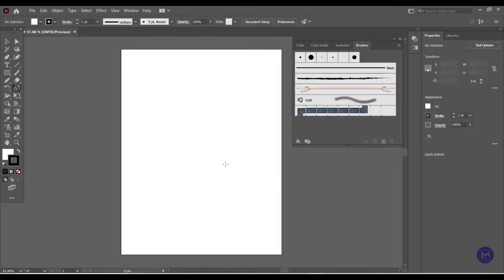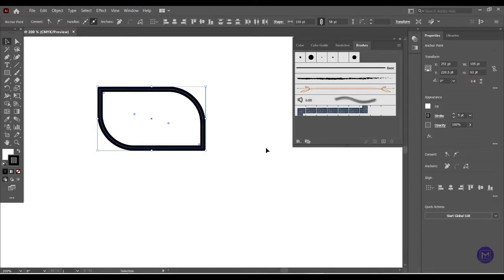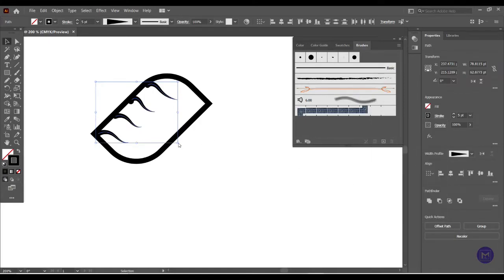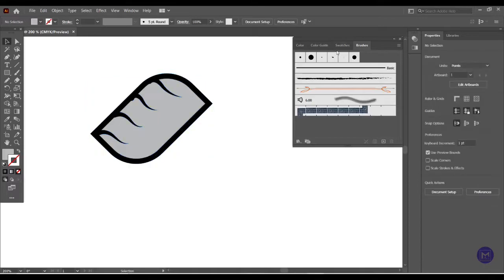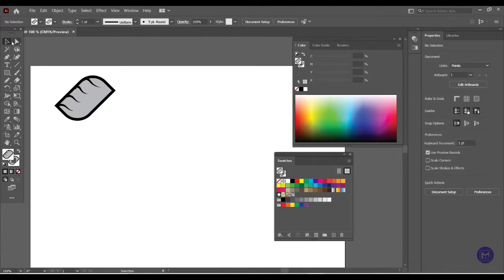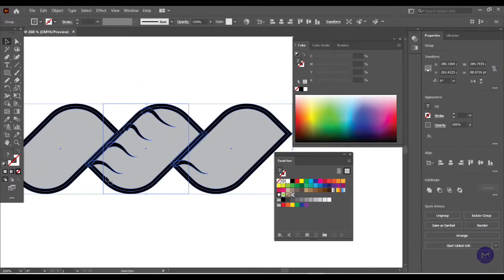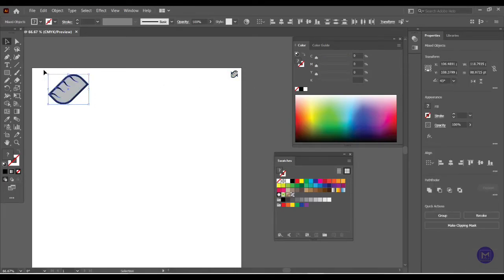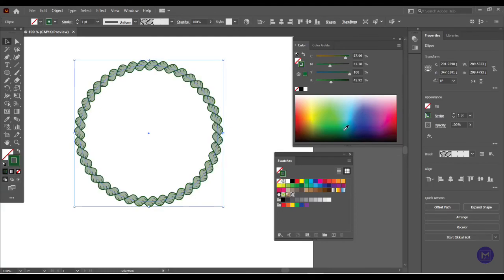How to Make a Rope in Illustrator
Hey Everyone,
I am here again to show you a trick of illustrator that how you make a rope in illustrator with some easy steps. So if you have any queries regarding this video leave a msg in comment section.
Thankyou